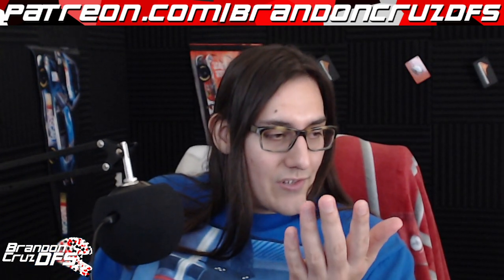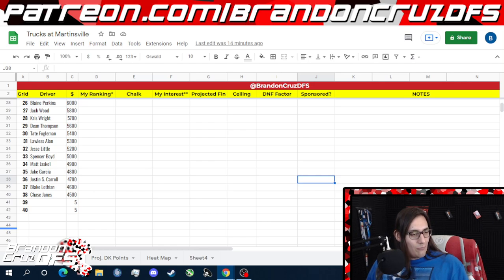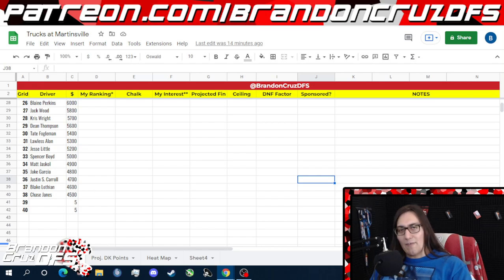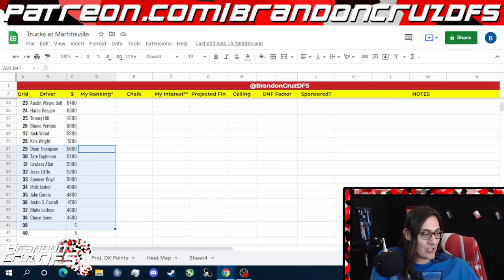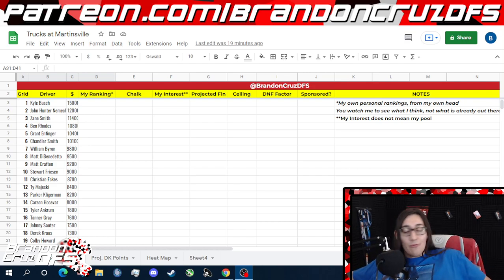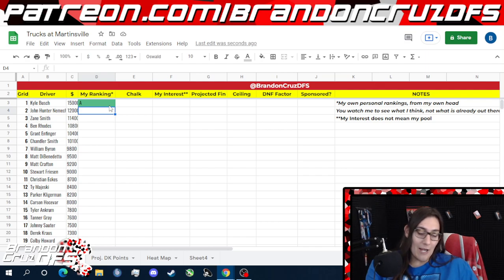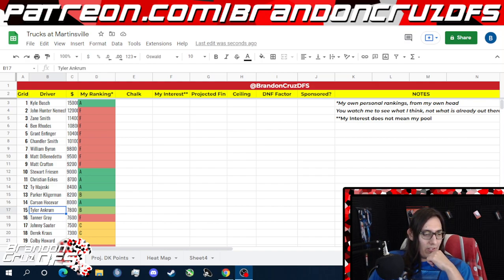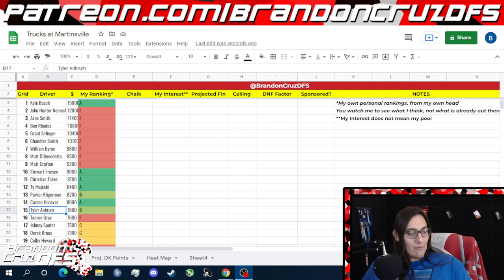Fantasy NASCAR DFS Trucks at Martinsville Preview BrandonCruzDFS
My thoughts on the demolition derby we'll see on Thursday.